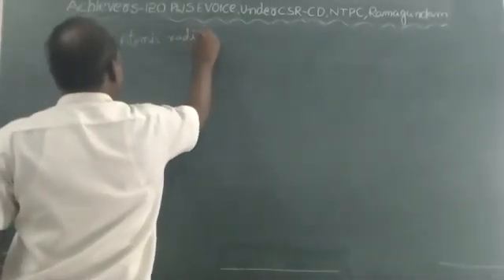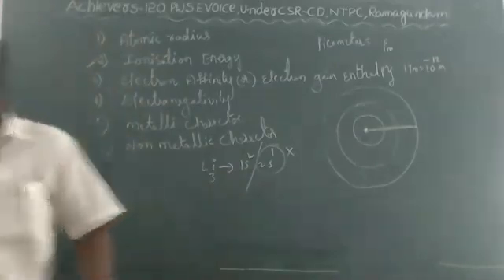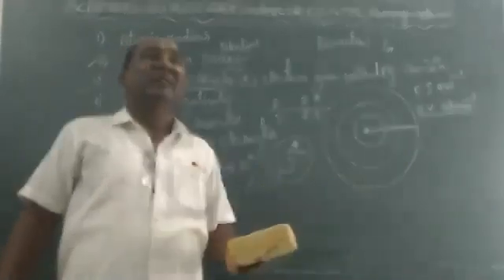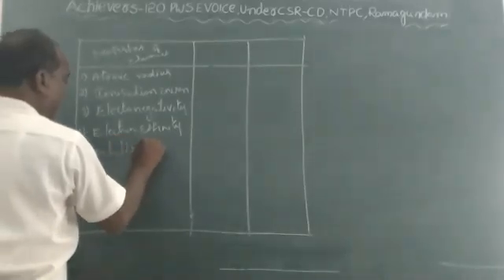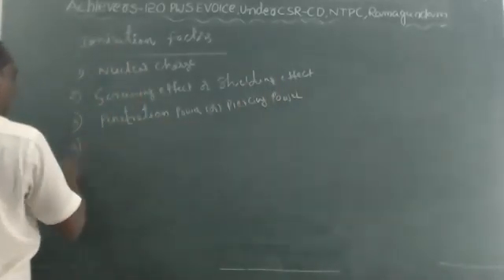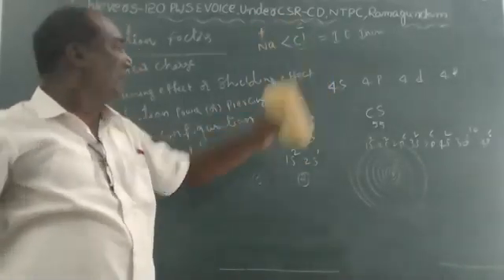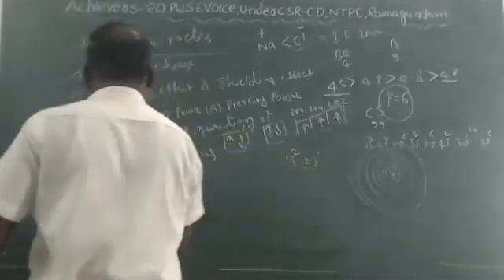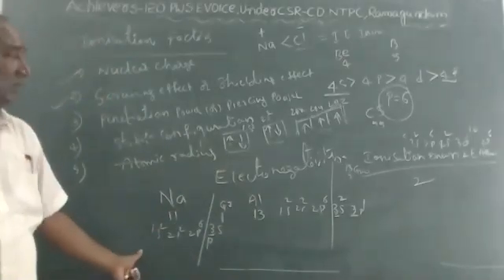X CLASS PHYSICAL SCIENCE-24||PERIODIC PROPERTIES OF ATOM||RAVI||ACHIEVERS120 EXCELLENCE